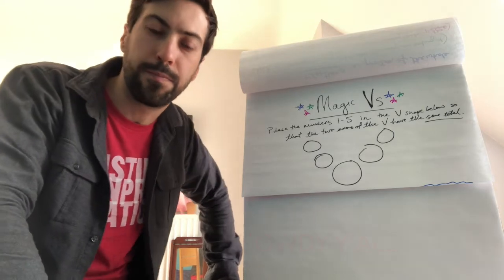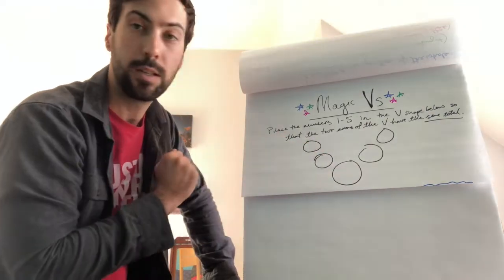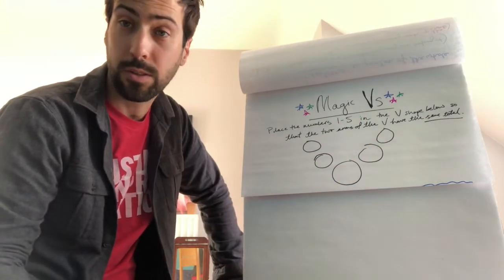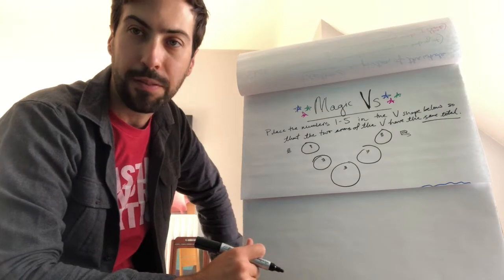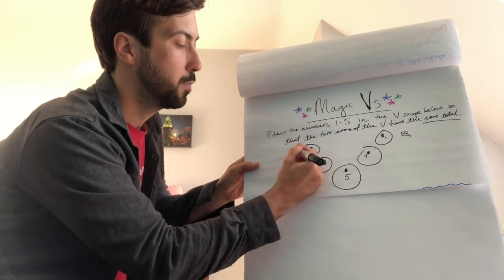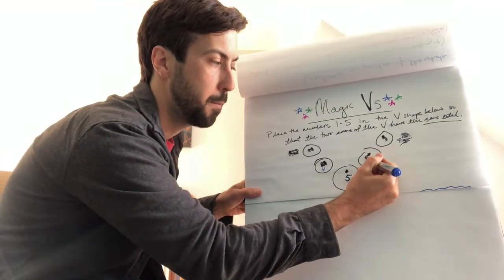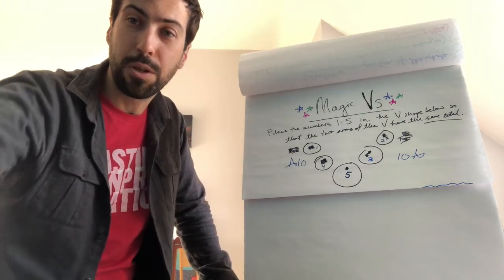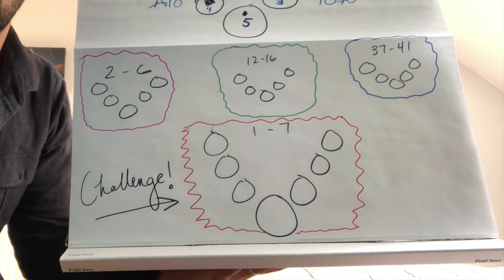🌍 Year 6 - Summer 2 - Week 3 - Maths Challenge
Sam W explains how to use Magic Vs. Post your results on SeeSaw!